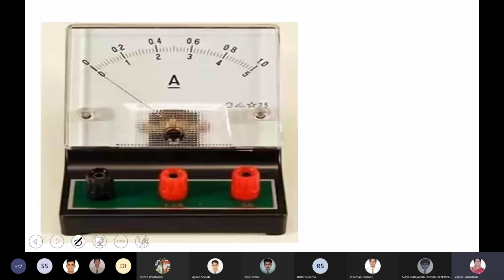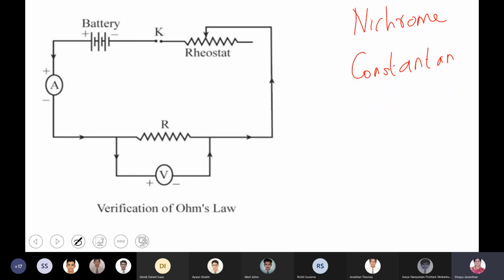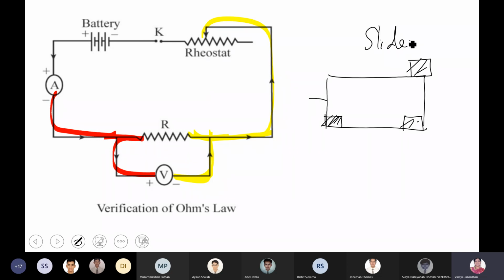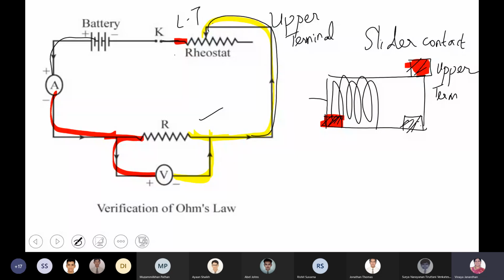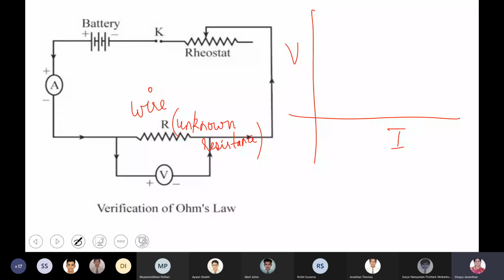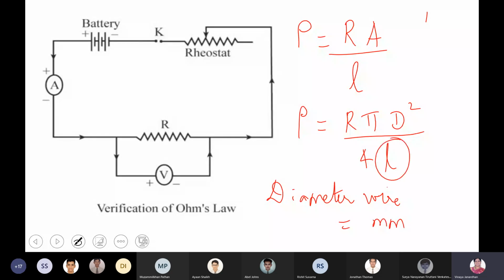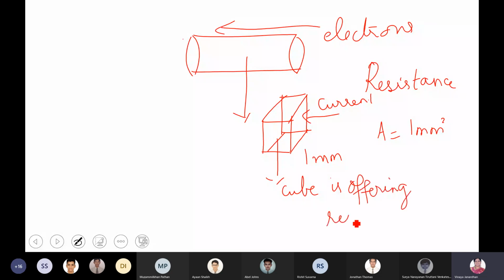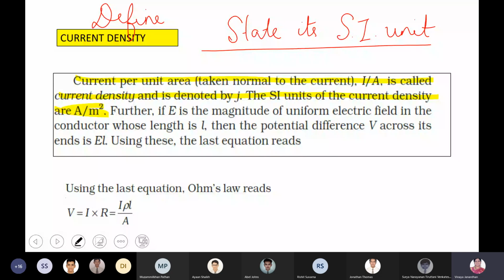Physics 2nd May Class 2